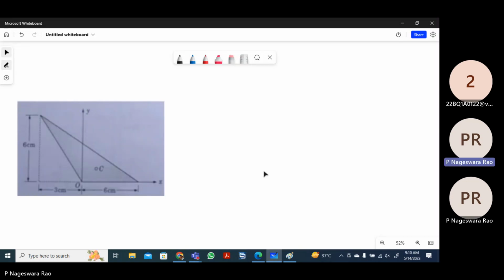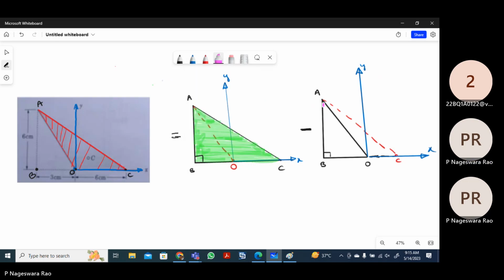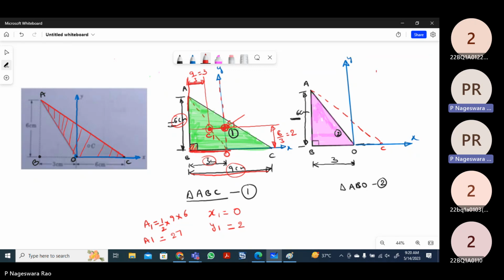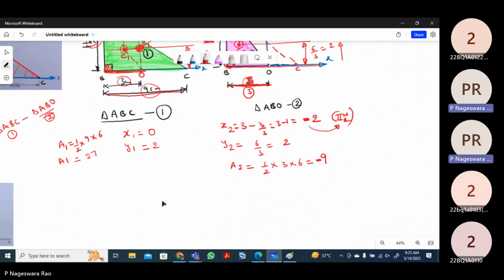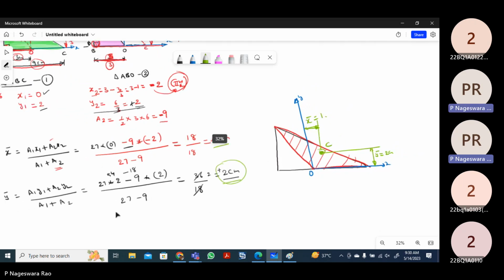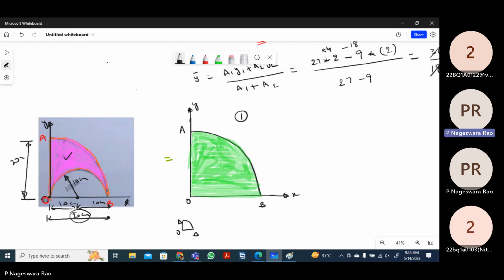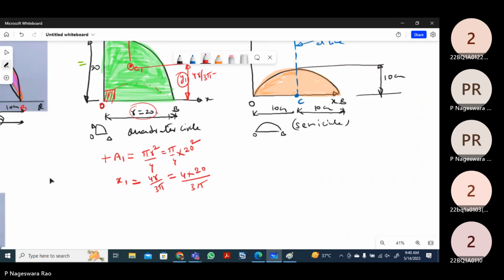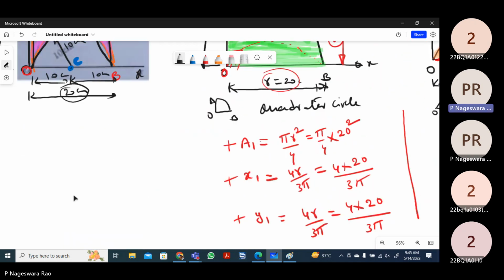centroid practice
Engineering mechanics -centroid